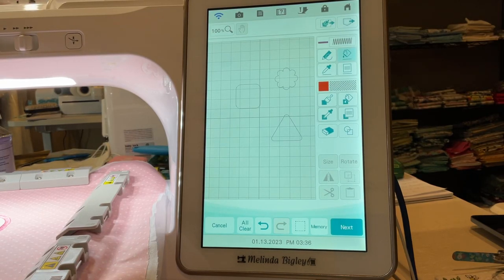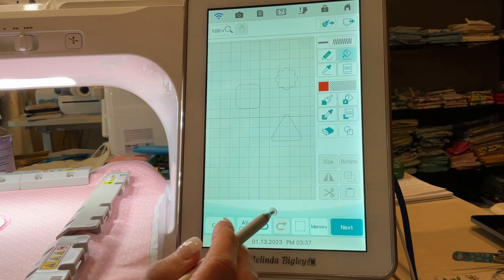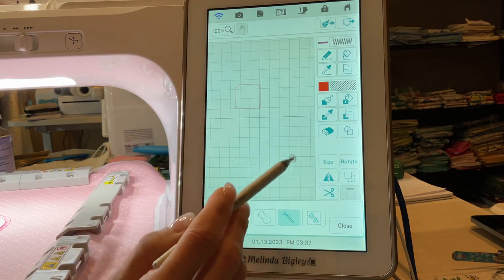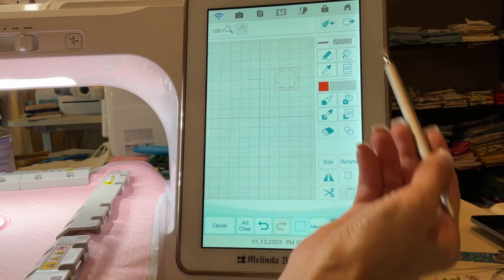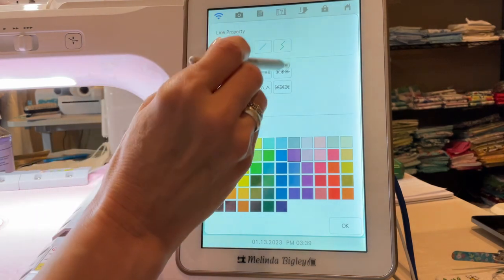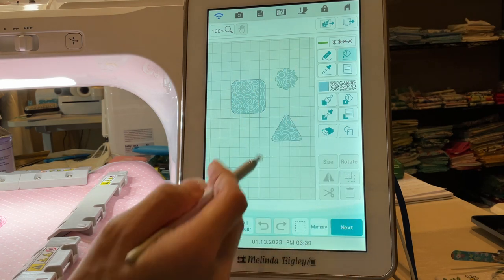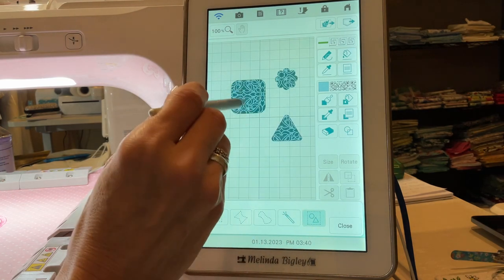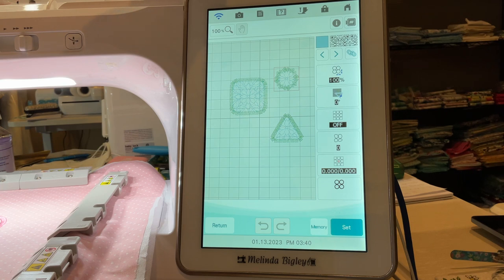Baby Lock IQ Designer Selection Tool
Easily select your shapes in IQ Designer with the wonderful Selection Tool!